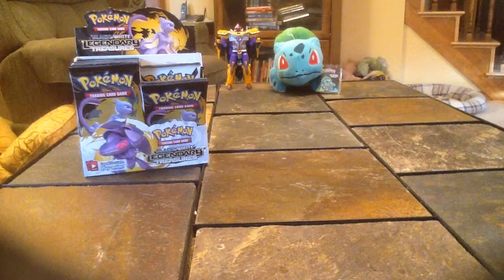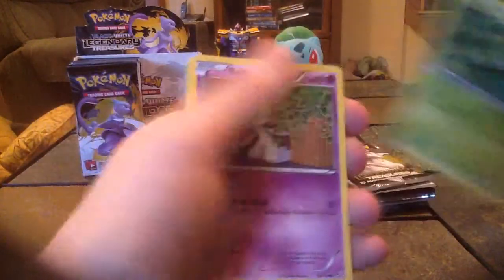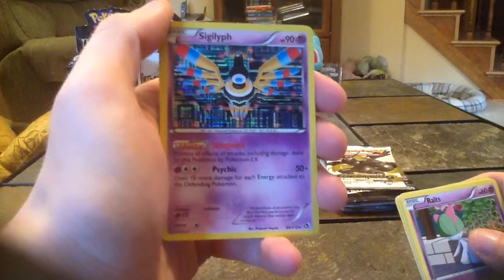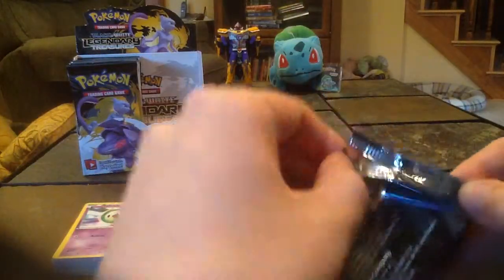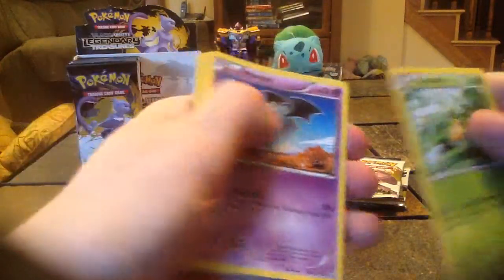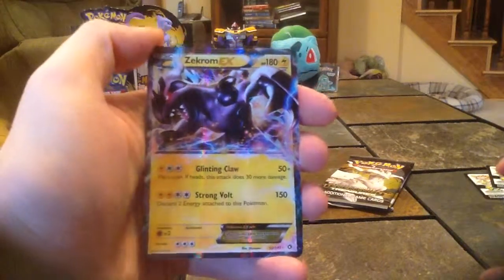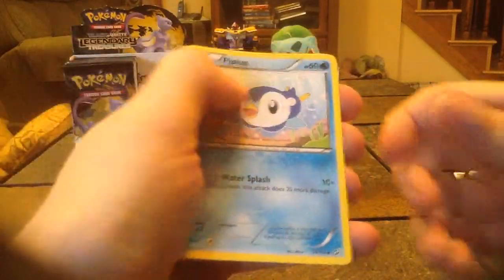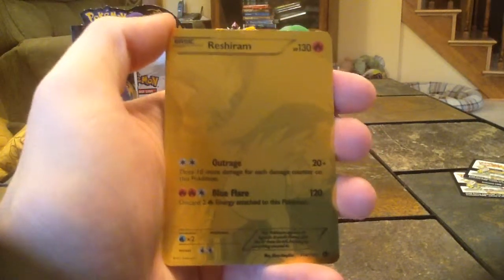Opening a Legendary Treasures Booster Box! (2/4)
Part 2 of my Legendary Treasures Booster Box opening, amazing pull!